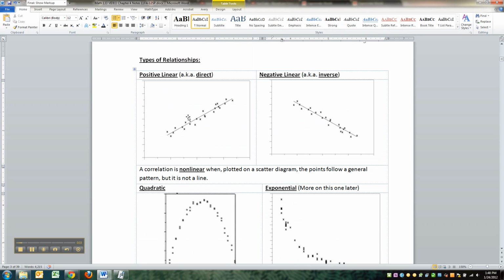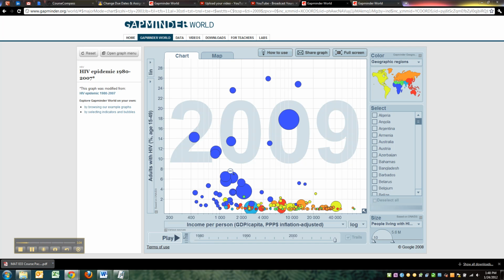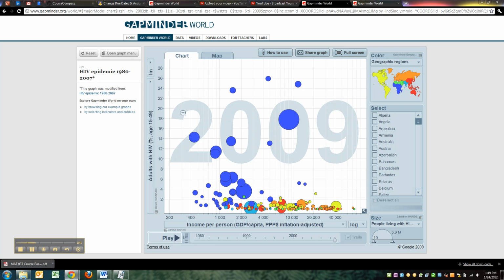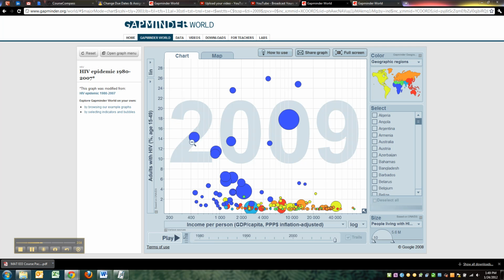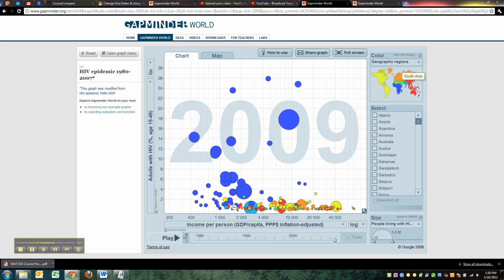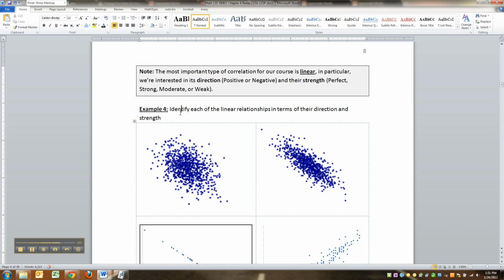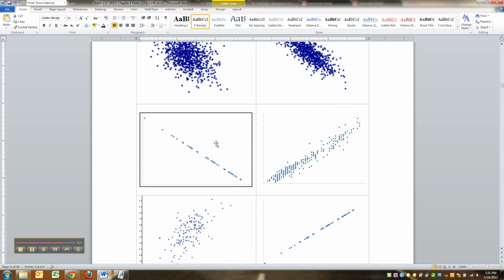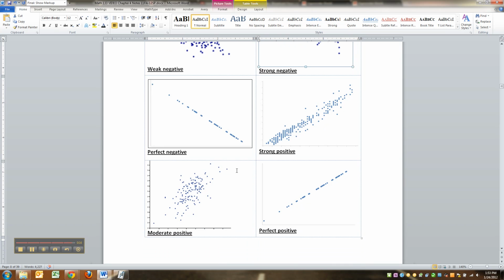4.1 Lecture - Part 7 of 13 - Math 133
Covers: Looking at "no relation" scattergrams a bit more; Reading a Gapminder graph; Gauging strength and direction of linear relationships (4.1 Notes, pages 7-8)